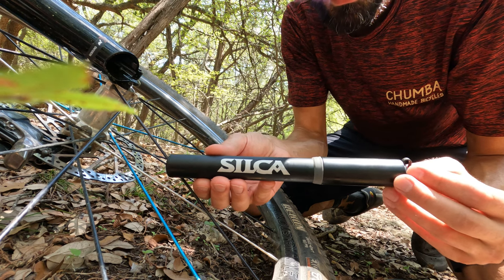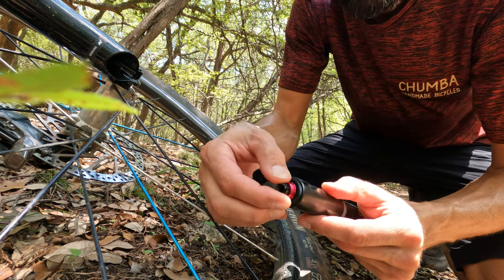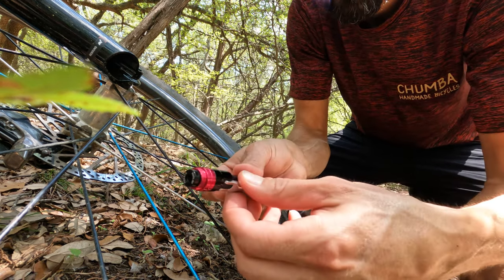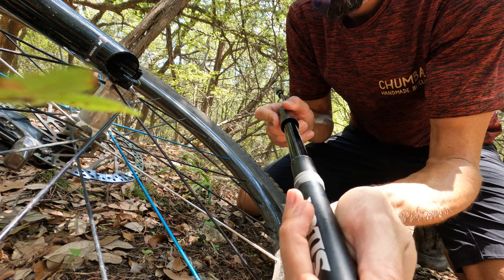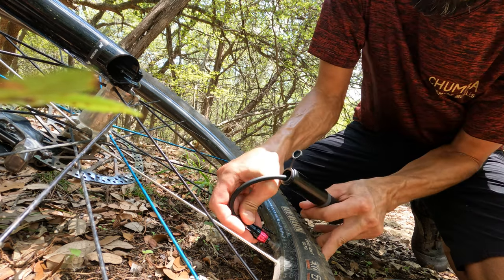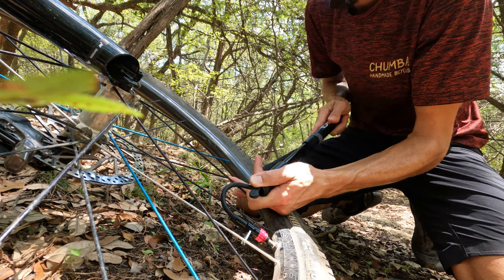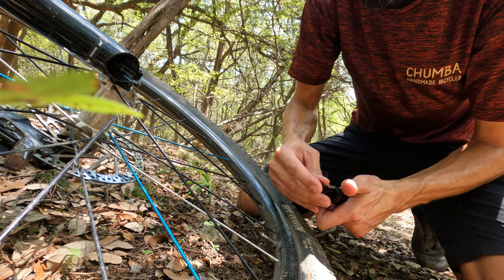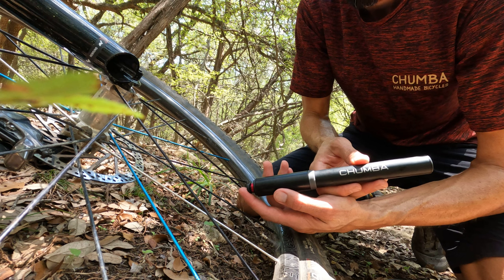A Look at the Chumba/Silca Gravelero Mini Pump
Ever find yourself mid bike ride actually looking fwd to your next flat tire? No? Well this pump might change your mind.

With lots of air volume the Gravelero mini pump makes short work of flats on gravel and mountain bike tires. Open, press on the pump head to valve, flip the switch and get to work. The stress free flip switch keeps the head secure on the valve. The hose is very flexible so you can pump from most any angle without wrenching your valve back and forth. Available for purchase in our webstore. - Chumba